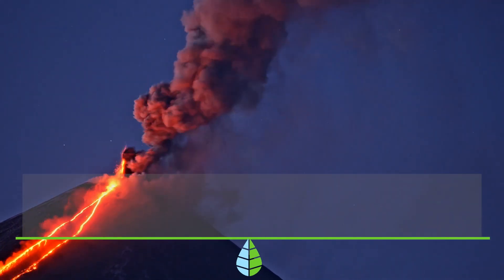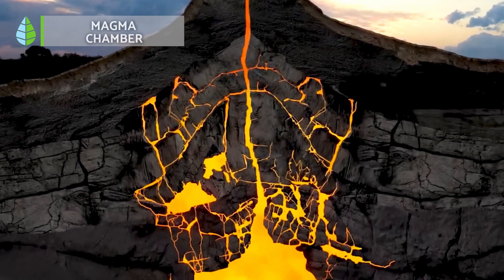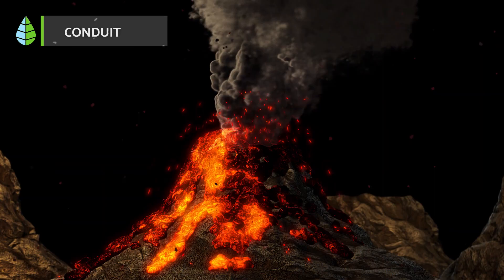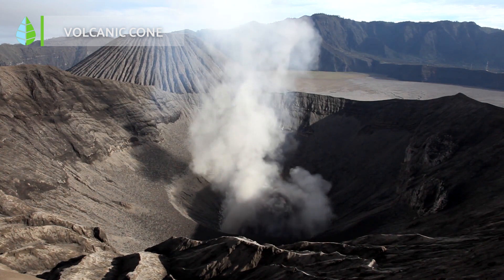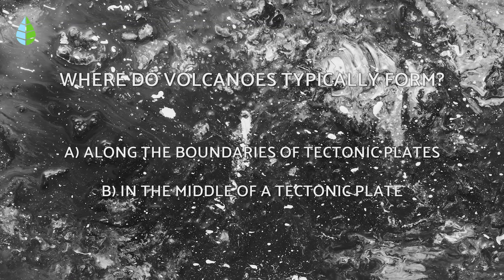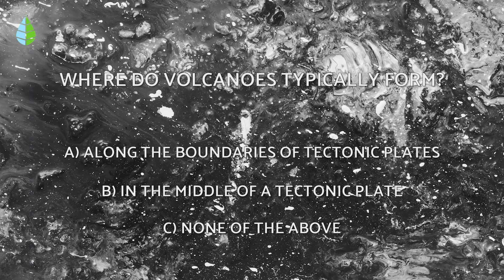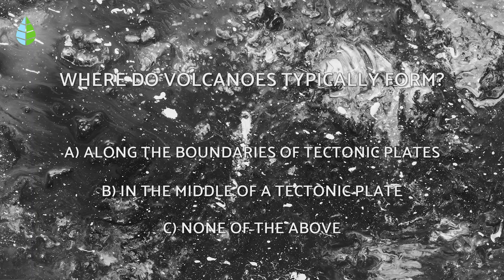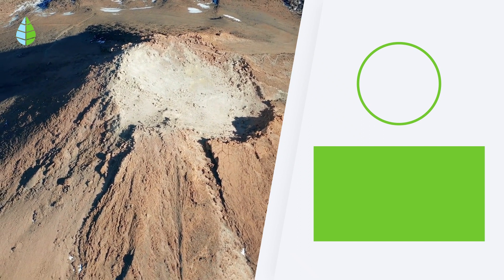What are the PARTS of a VOLCANO? 🌋 (Exploring the 6 Main Parts)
🌋 Are you interested in learning about the various parts of a volcano? In our video by thedailyECO on volcanoes, we offer a comprehensive explanation of the six primary components of volcanoes, covering both their internal and external features.

💥 INDEX 💥

00:00 Parts of a volcano
00:22 Magma chamber
00:49 Conduit
01:13 Volcanic cone
03:00 Fissures
03:16 Crater
03:50 Eruptive column